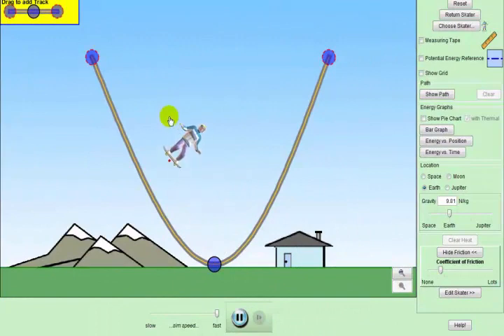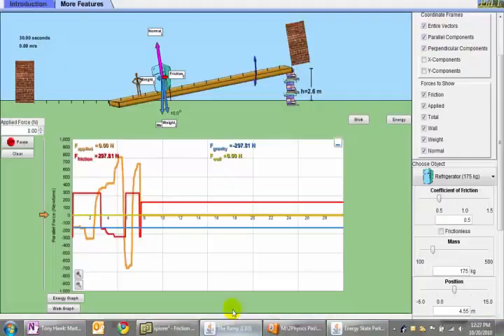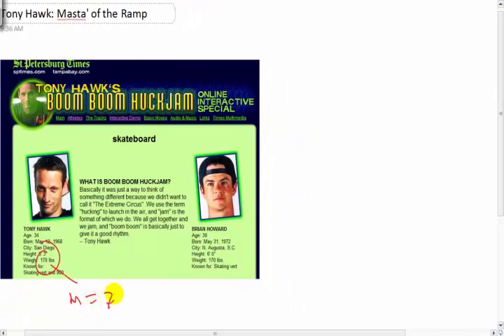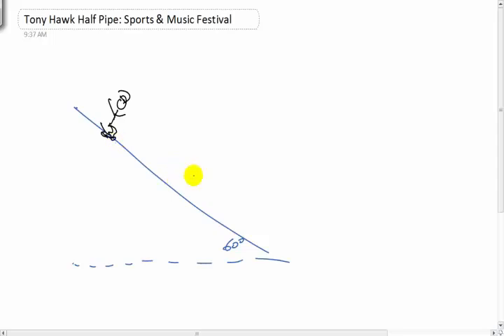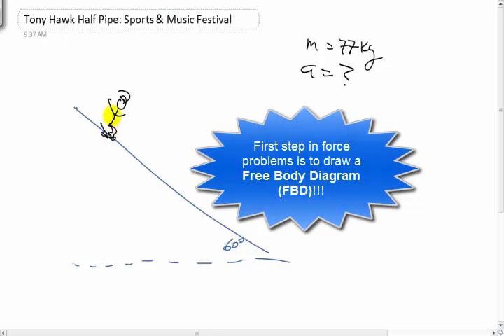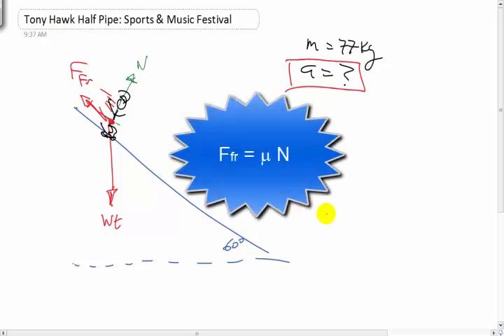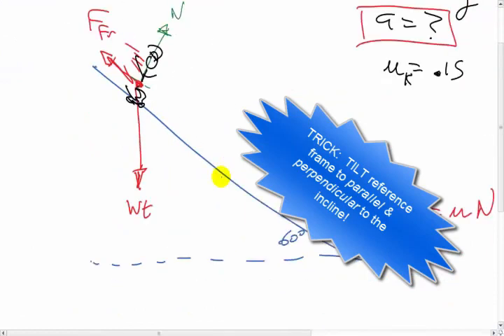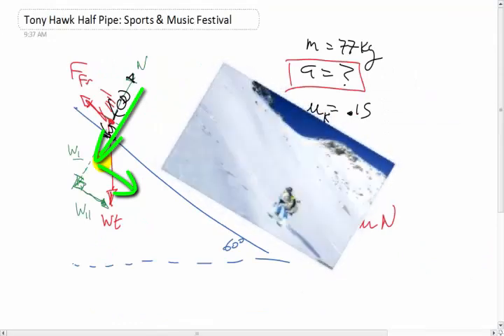Ramps and Friction Notes with Tony Hawk Part 1